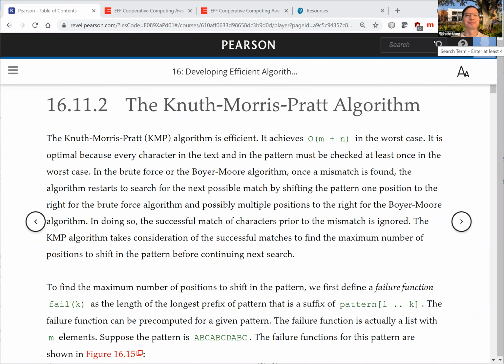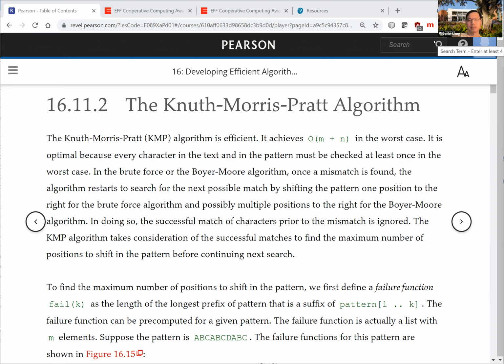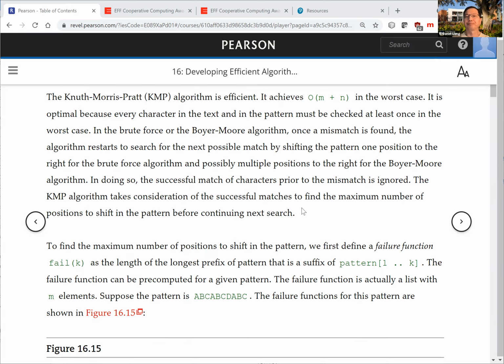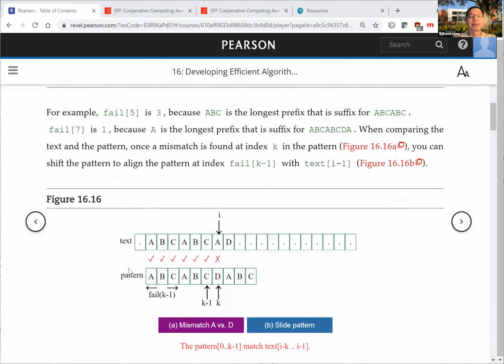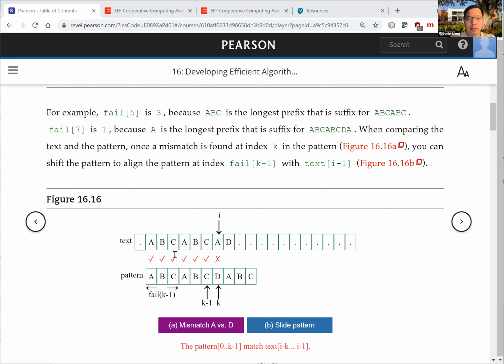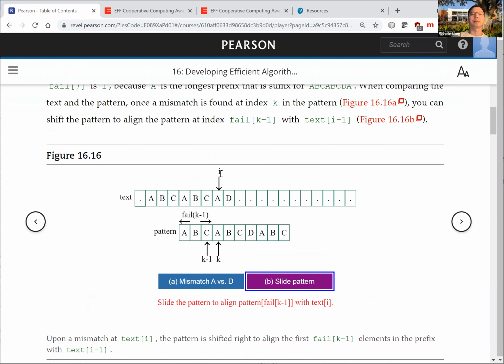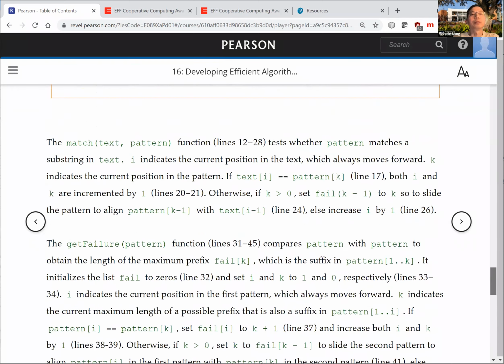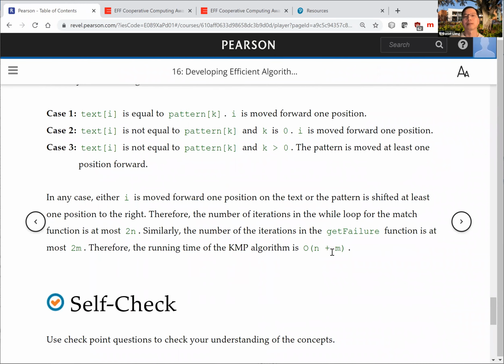Daniel Liang Python Video Section 16.11.2